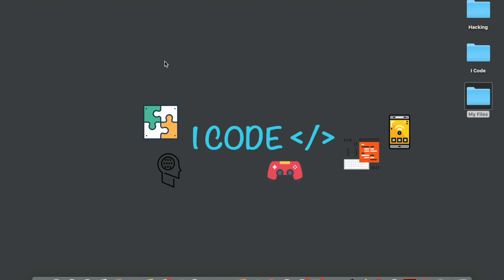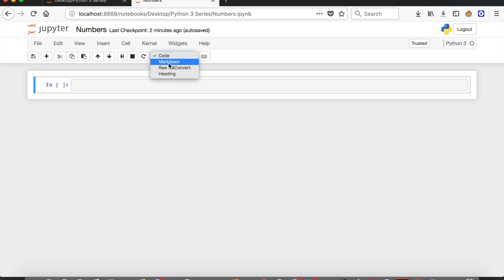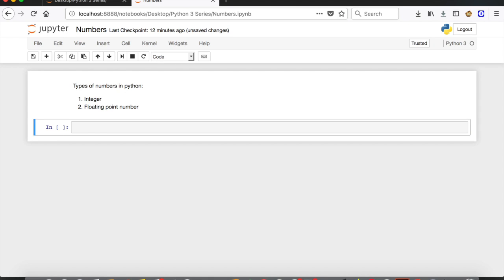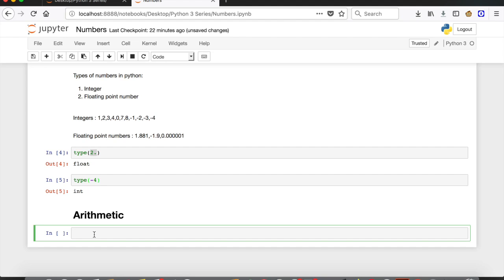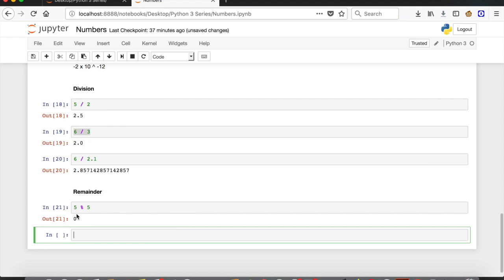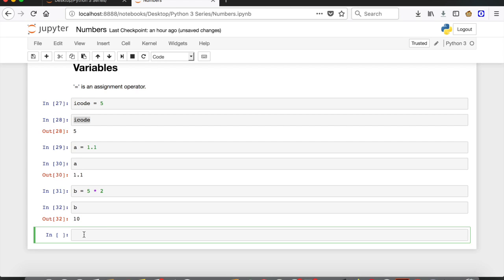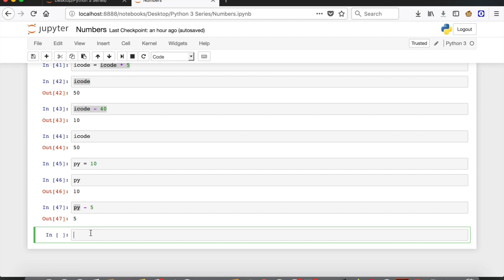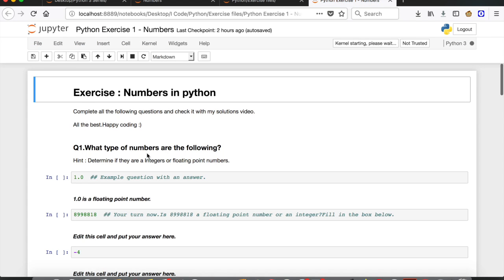Python 3 for absolute beginners - Numbers in Python 3 - Episode 3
In this video i will be explaining about numbers in Python 3.Integers and floats etc.

Also i will be showing you some of the basics of jupyter notebook to get started with using jupyter notebook.

Hope you enjoyed the video.The link for exercise file and file in the video is given below.I highly advice you to work on the exercise file s you can gain confidence in this topic.Also dont forget to check your answers with mine in the next video.If you are stuck , ask your question in our slack channel.Link is given below.